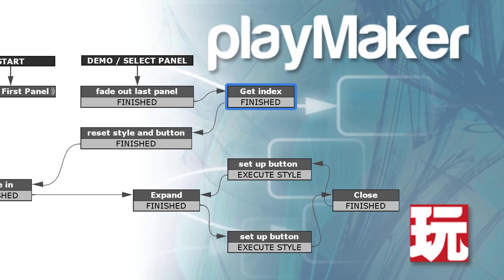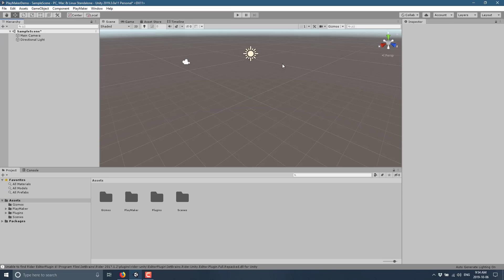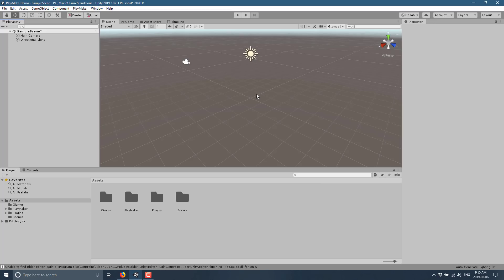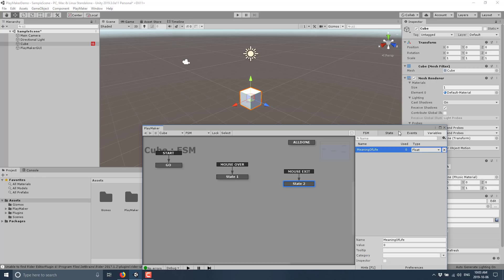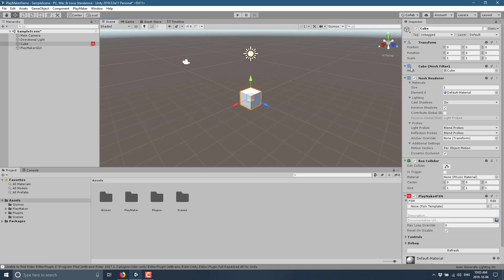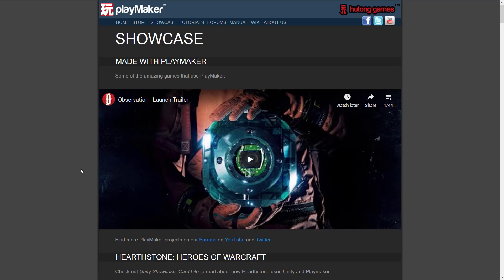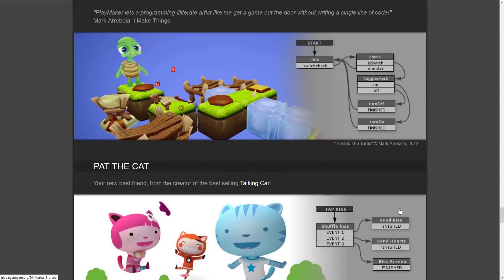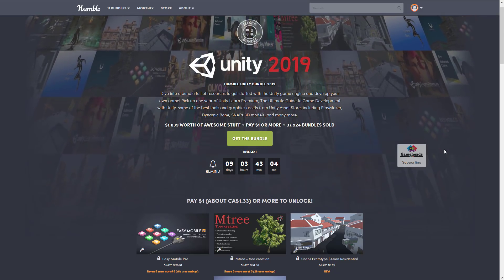PlayMaker Hands-On ++ Unity Humble Bundle Giveaway!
PlayMaker by Hutong Games is a popular long running Unity addon enabling you to program visually using finite state machines.  It's also currently available ultra cheap in a humble bundle, so if you're interested, now is the time.  In this video we go hands-on with PlayMaker.

Humble links contain a code that enable you to support GFS is you purchase, and thanks if you choose to do so.